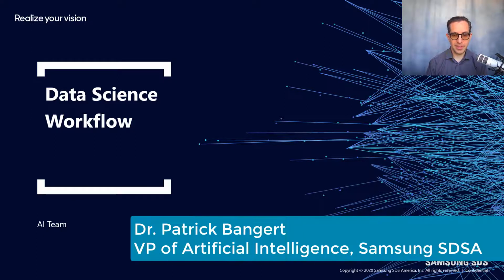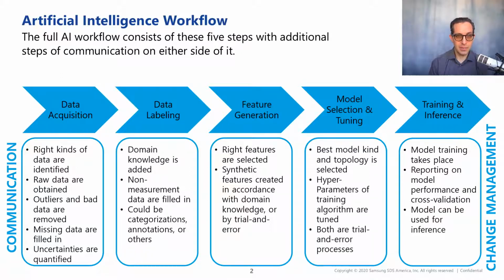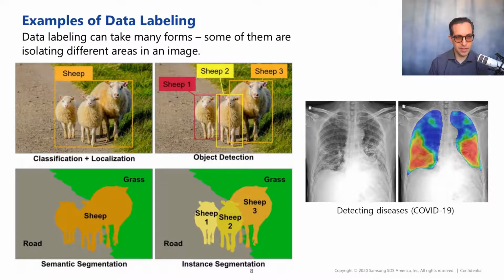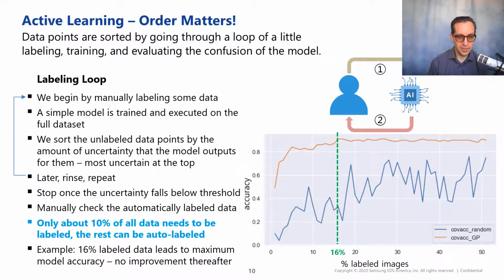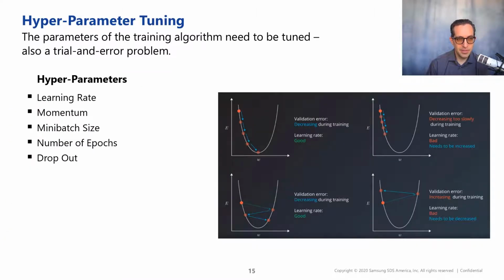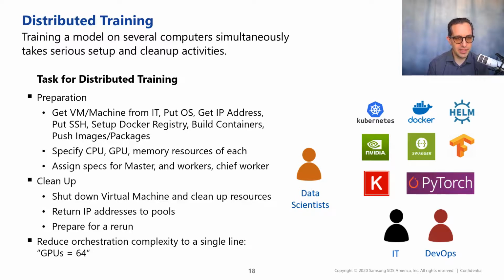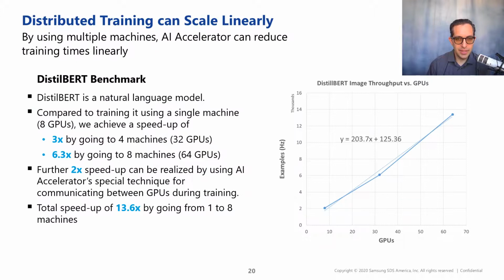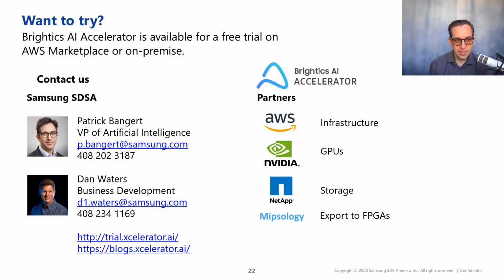Data Science Workflow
The workflow of a data science project is discussed from end-to-end. Several AI methods are discussed that help to make this workflow more efficient, faster, cheaper, and help to make the final model more accurate. Another video will discuss the managerial challenges of the workflow.

The workflow has the following 7 steps:
1. Communication to define the task to be done.
2. Data acquisition and cleaning.
3. Data labeling.
4. Feature Engineering.
5. Model Selection and Hyper-Parameter Tuning.
6. Training and Deployment at Inference.
7. Change Management.

Steps 2 & 3 can be assisted by active learning, a technique that can reduce the human workload by up to 80%. Steps 4 - 6 can be largely automated using autoML, a collection of techniques that uses AI to help train another AI. These techniques reach a more accurate model. As trial-and-error processes, they can only be used if the individual training runs are fast. This is enabled by distributed training, which is the fundational technology that makes it all possible.